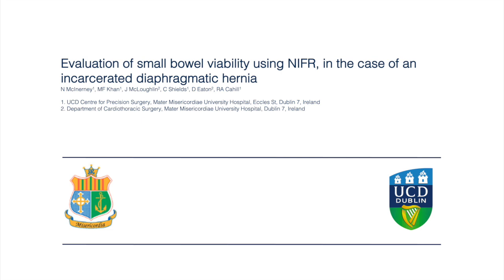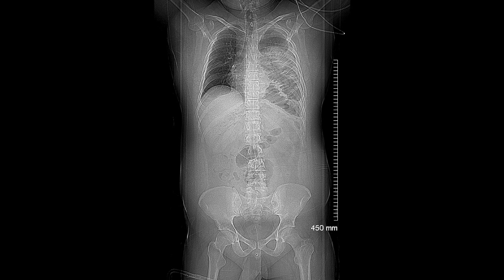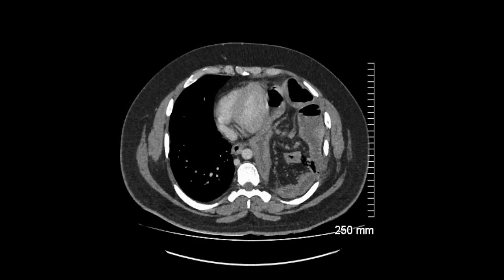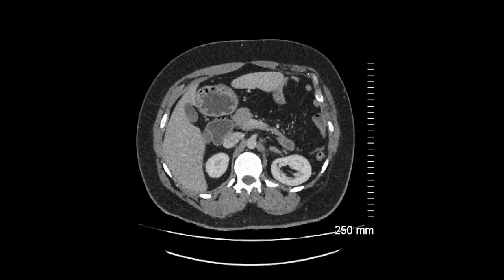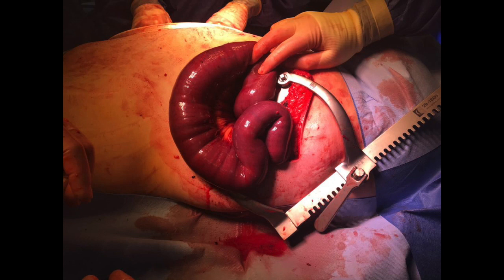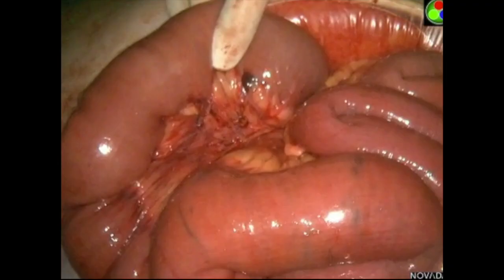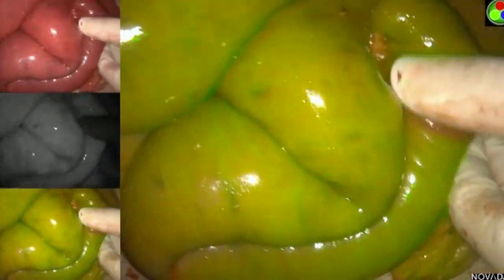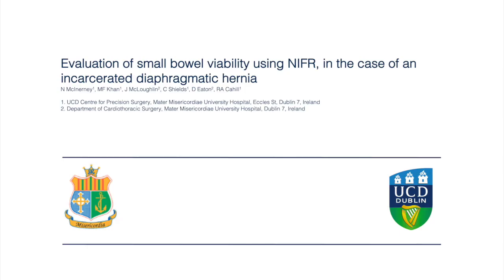Evaluation of small bowel viability using NIFR, in the case of an incarcerated diaphragmatic hernia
This narrated, edited video shows the author's technique for evaluation of small bowel viability using NIFR, in the case of an incarcerated diaphragmatic hernia. This video is associated with a text under submission for publication in the journal Colorectal Disease.

McInerney, Niall; Mater Misericordiae University Hospital, UCD Centre for Precision Surgery
Khan, Mohammad Faraz; Mater Misericordiae University Hospital, UCD Centre for Precision Surgery
McLoughlin, Joe; Mater Misericordiae University Hospital, Department of Cardiothoracic Surgery
Shields, Conor; Mater Misericordiae University Hospital, Department of Colorectal Surgery and National Centre for Peritoneal Malignancy
Eaton, Donna; Mater Misericordiae University Hospital, Department of Cardiothoracic Surgery
Cahill, Ronan; Mater Misericordiae University Hospital, Department of Surgery